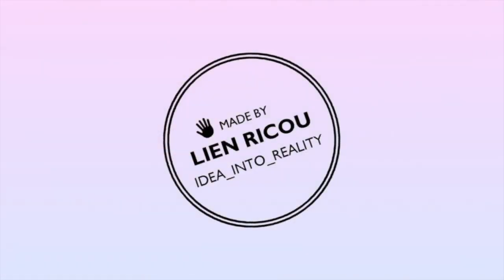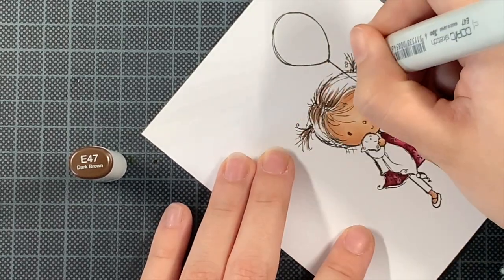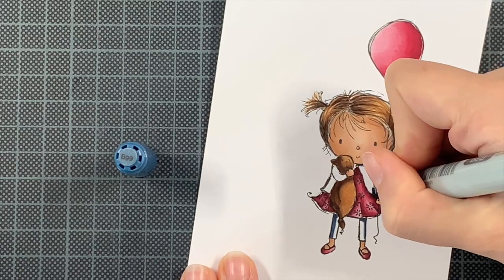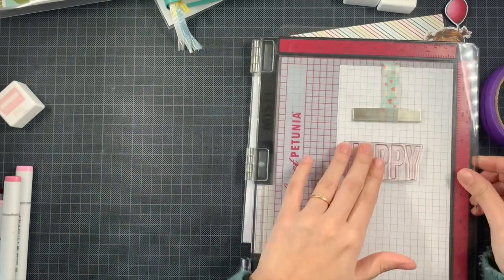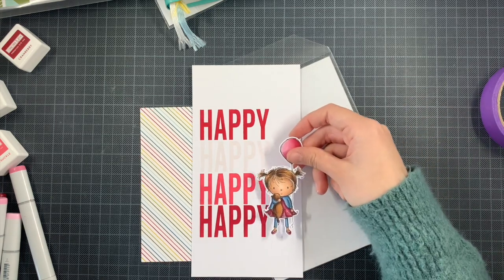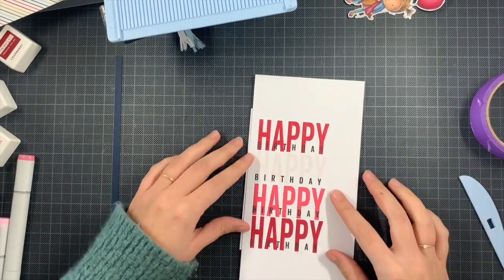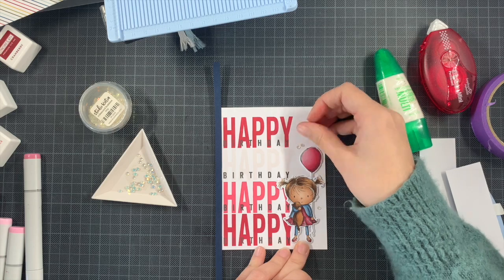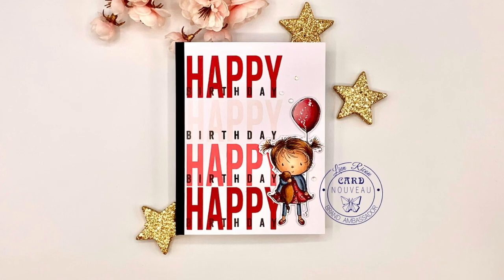BIRTHDAY CARD: MFT - Birthday Cutie & Happy Happy Birthday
Today I have a simple birthday card using this lovely (older) stamp set from MFT called Birthday Cutie. I used the bold sentiment Happy Happy Birthday from MFT to fill up the background. It's a simple way to create a stunning card!

If you are looking for a European shop where you can buy all the supplies

Supplies:
MFT - Birthday Cutie
MFT - Birthday Cutie Die
MFT - Happy Happy Birthday
Transotype: Perfect Colouring Paper
Concord & 9th Ink: Ballet Slipper, Honeysuckle, Cranberry
Concord & 9th Card Stock: Midnight
MFT Ink: Extreme Black
Copic Markers: see blog
Ranger: Glossy Accents
Studio Katia: Irirdescent Bubbles Tiny
Tombow Multi Mono Liquid Glue
Thin Foam Squares from Scrapbook Adhesives
E-Z Dots Mini Permanent Adhesive Roller (Scrapbook Adhesives)